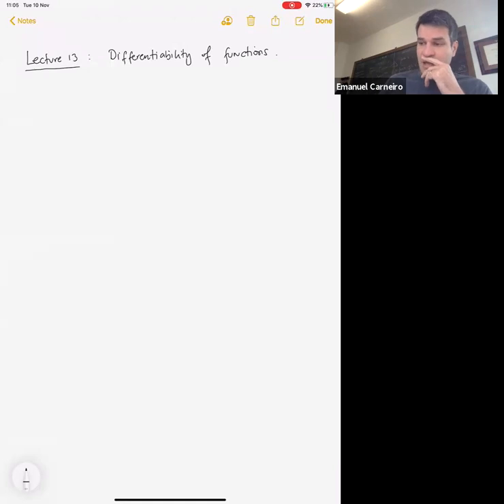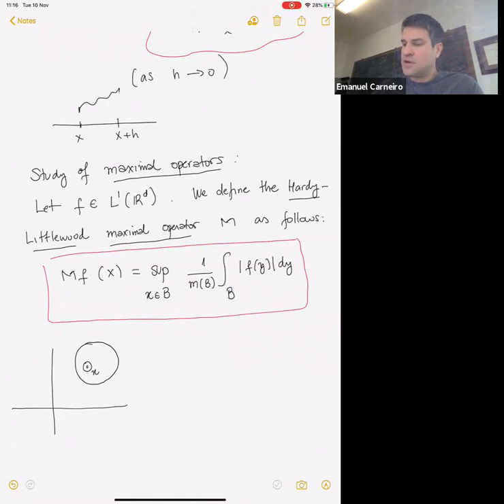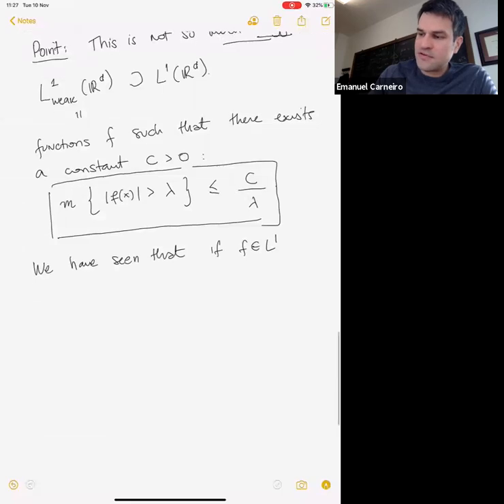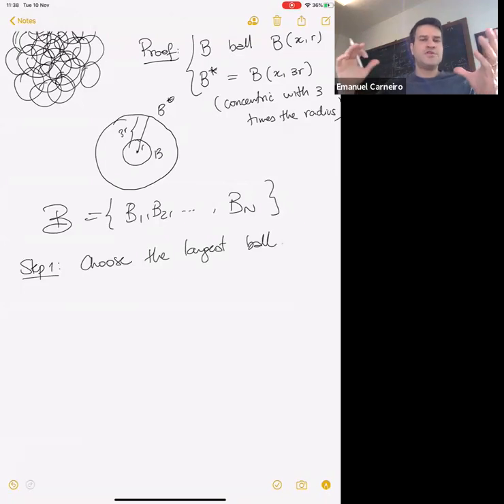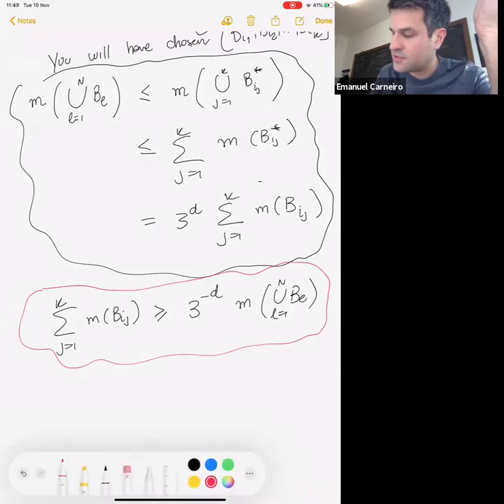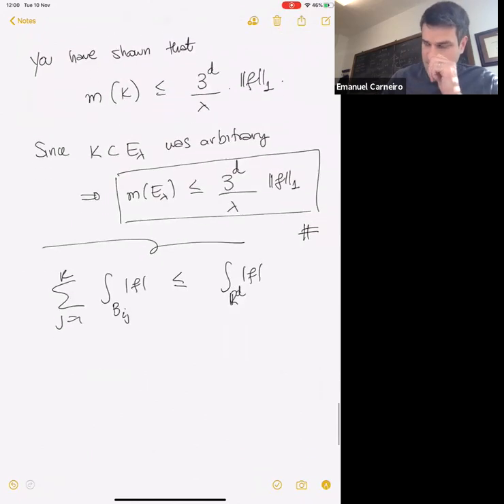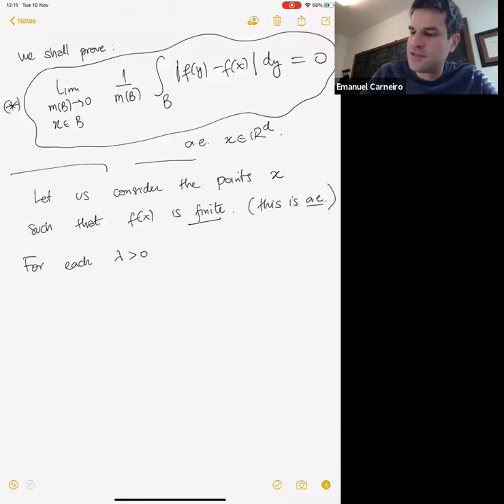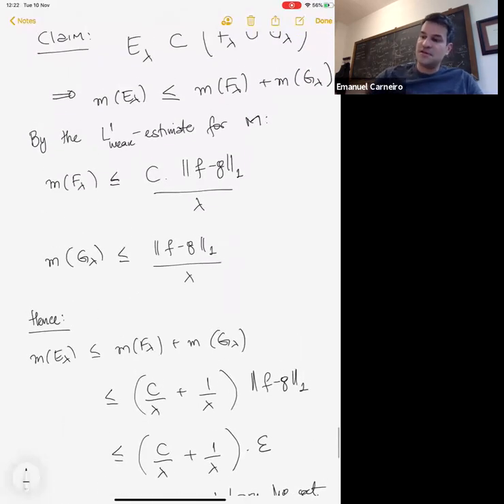Real Analysis (MTH-RA) Lecture 13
MATHEMATICS

MTH-RA-L13-Carneiro-Zoom.mp4

E. Carneiro